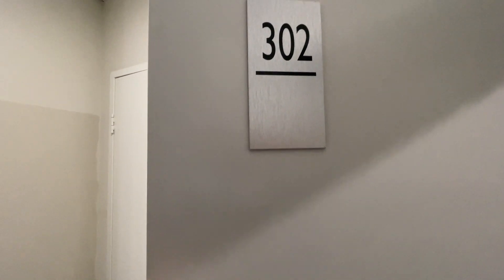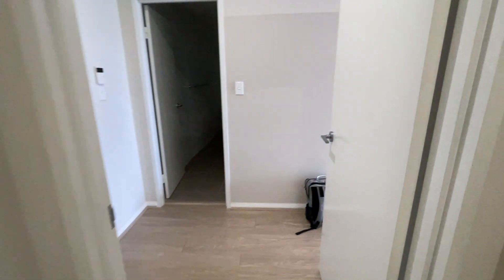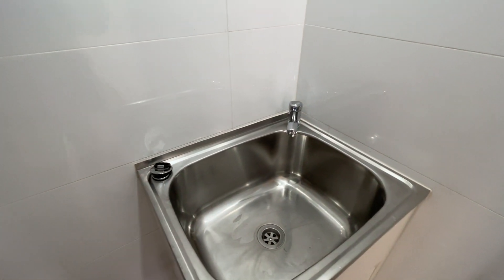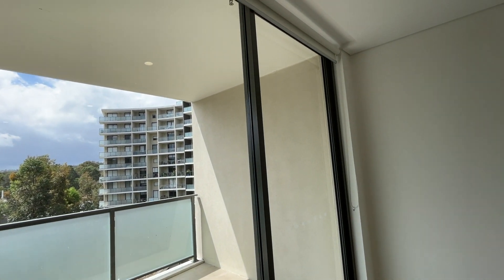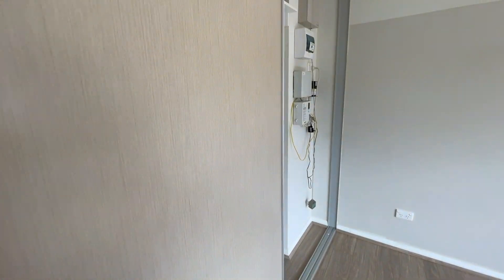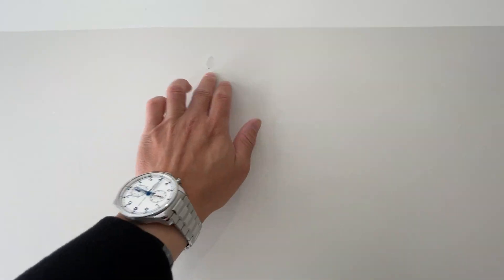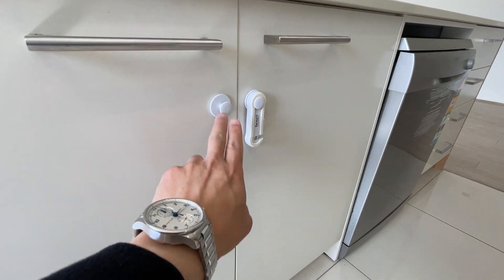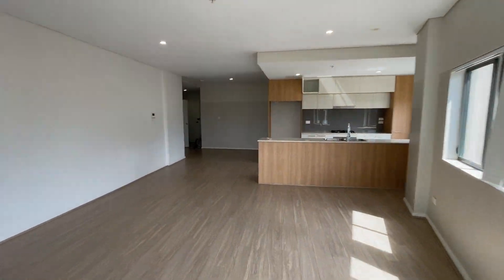302 north rocks vacating video 20220930